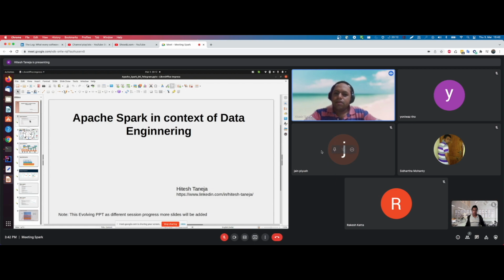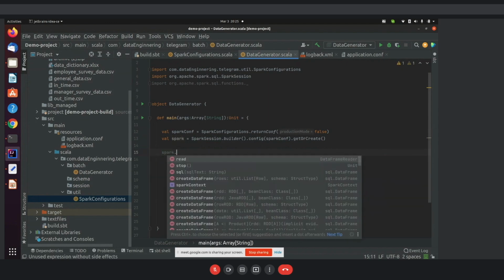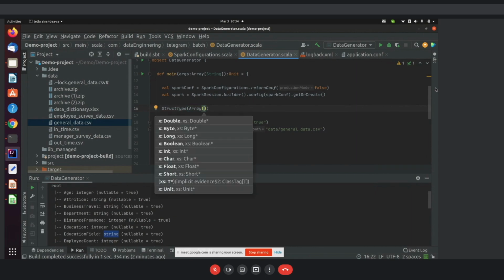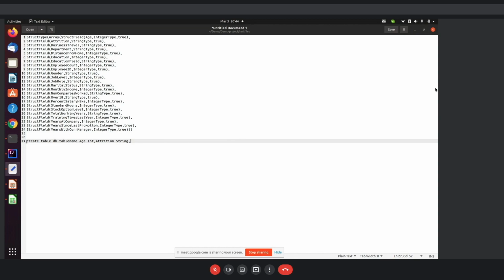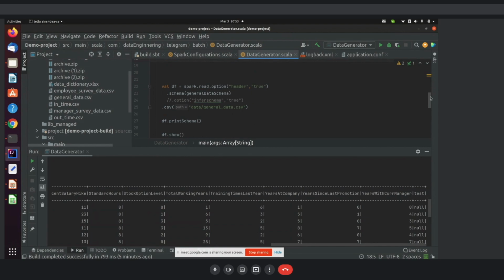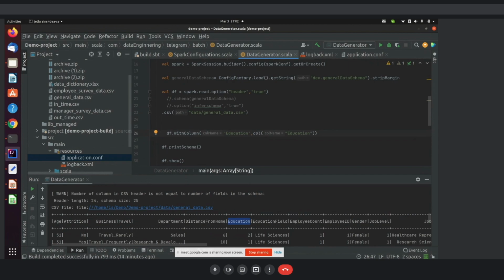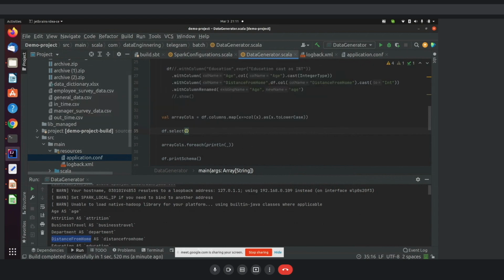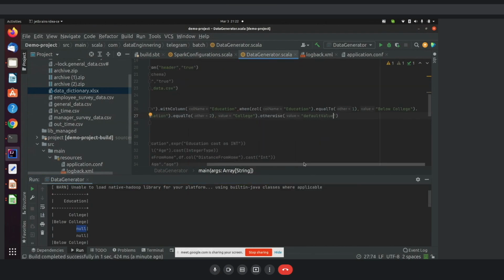Data Engineering using Apache Spark - Data Loading & Schema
- Apache Spark Live Programming
- Loading CSV and multiple Schema management